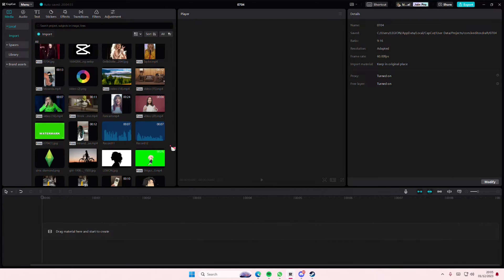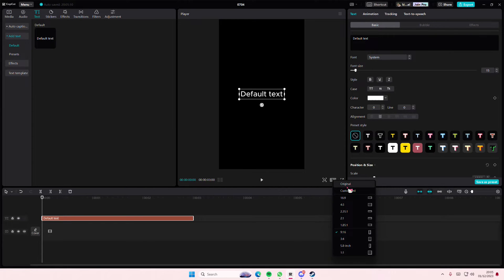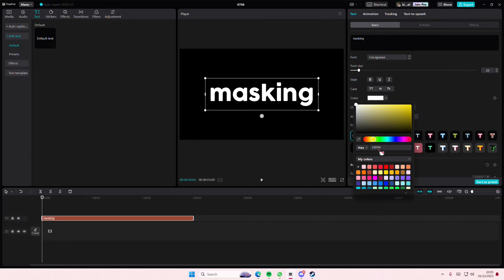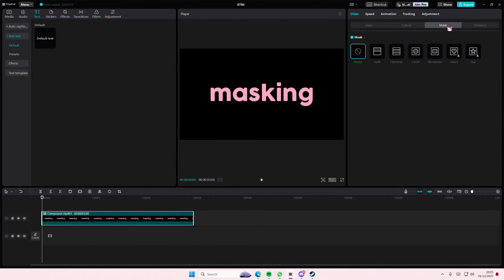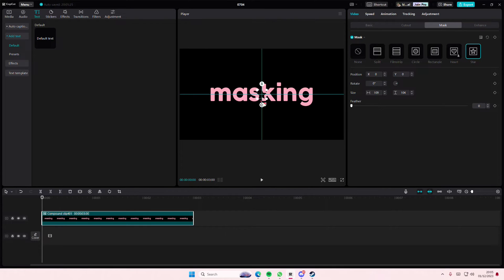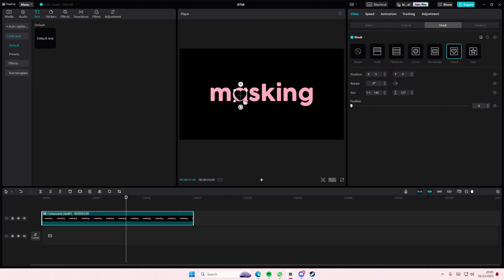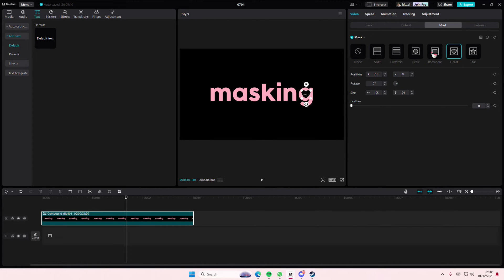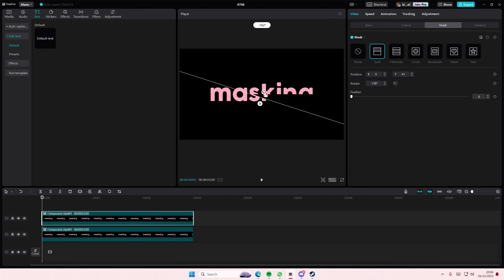Text Masking Tutorial! How You Can Easily Mask Your Text To Create This Text Effect On CapCut PC?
This tutorial will show you how you can mask your text on CapCut PC.